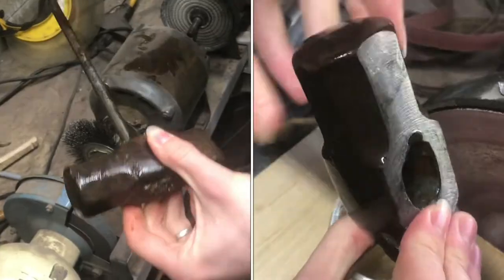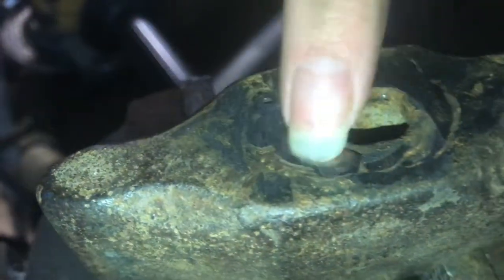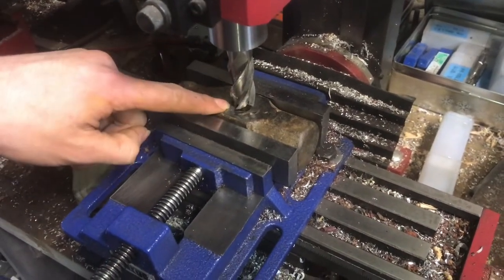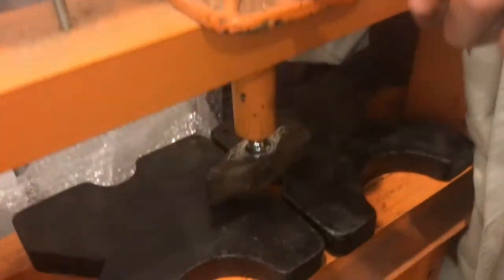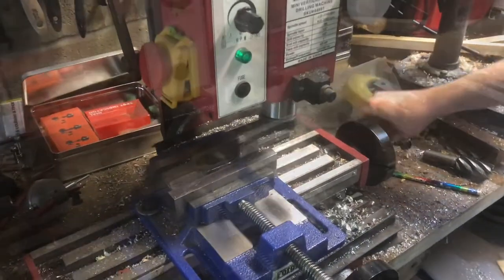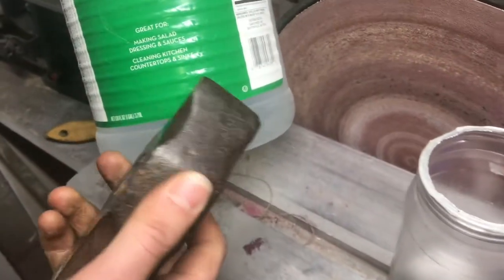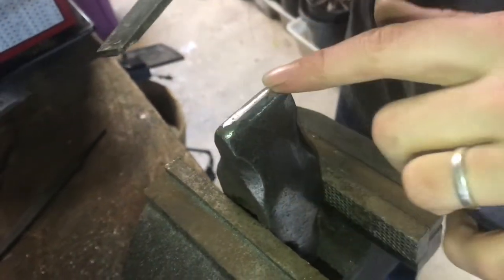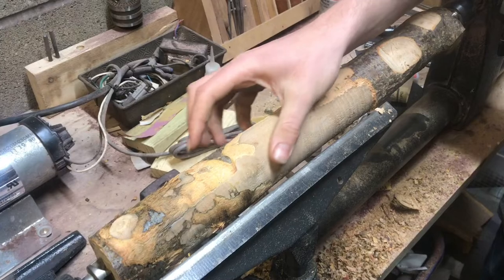restoring “OLD RUSTY” tools (satisfying!)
Making something on usable usable is always satisfying. This old hammer would be great if it had a new handle, And was re-shaped to its original glory. This is a labor of love, but when we’re done we have something that you can’t just walk out and buy. The extra length of the handle and the charm of a vintage hammerhead makes all the difference

Try Amazon Prime for FREE (30-day trial)